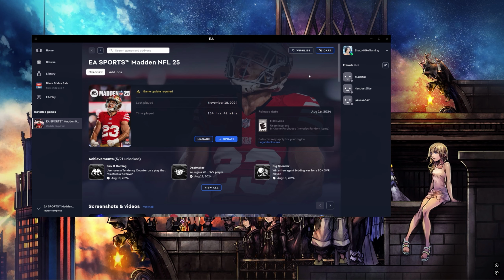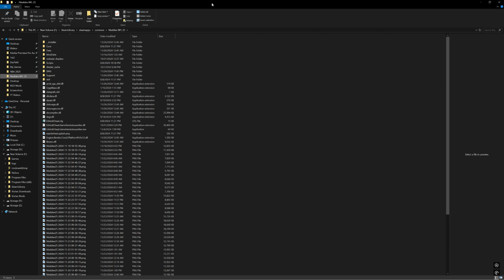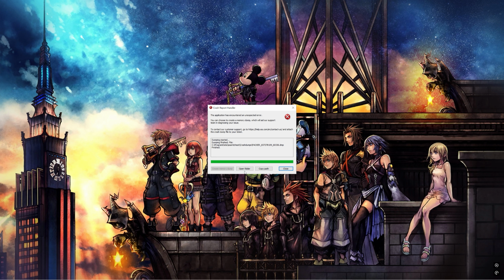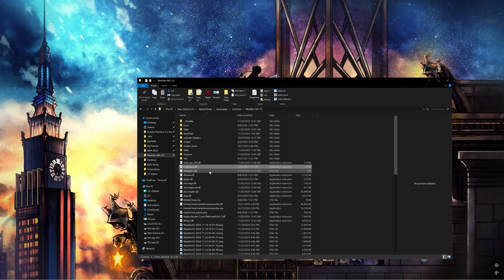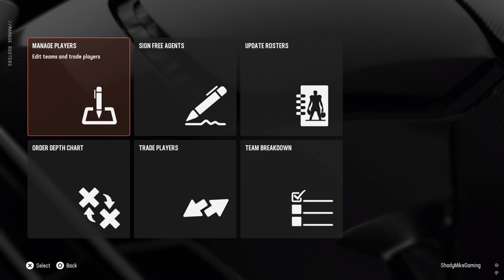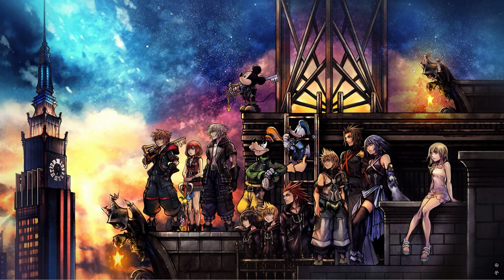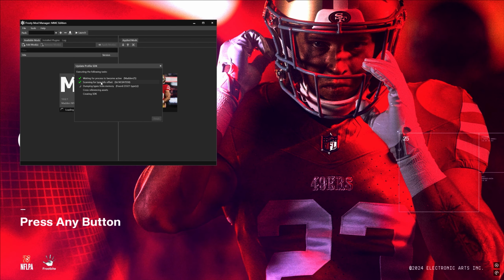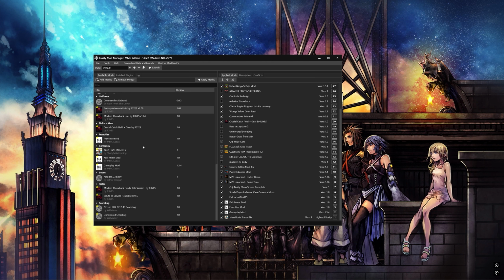How To Update Your Mods (SDK) In Madden 25 After A Title Update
You will have to repeat this process any time there is a Madden25 title update.

If you don't know how to Mod Madden 25 at all check out my tutorial